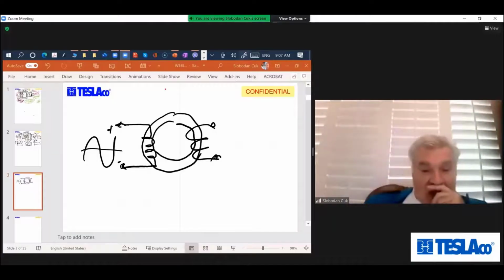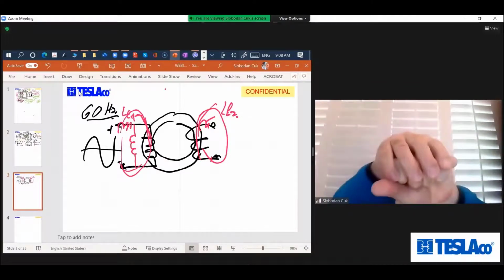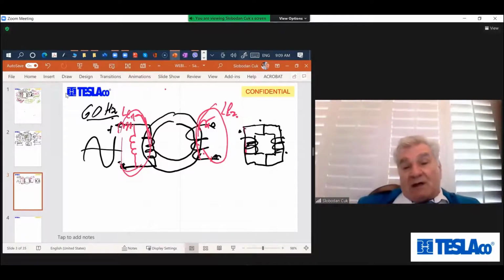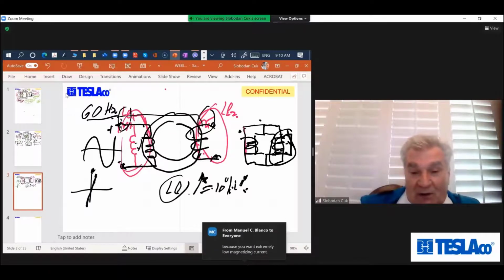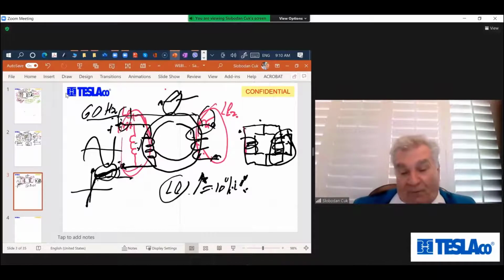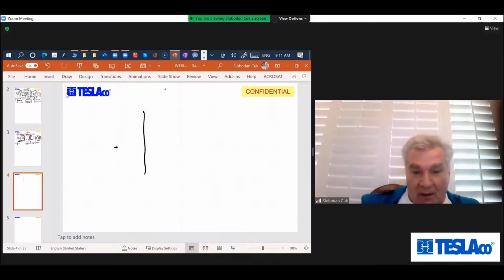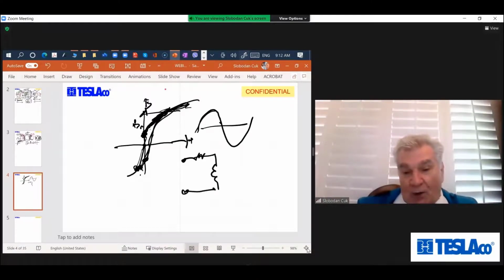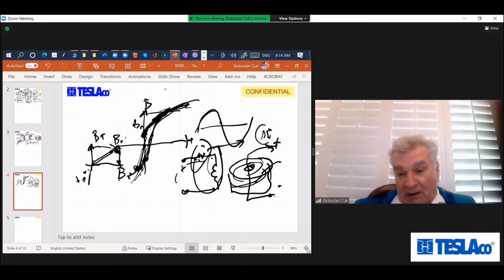Types of transformers